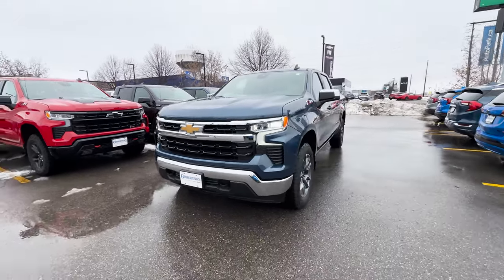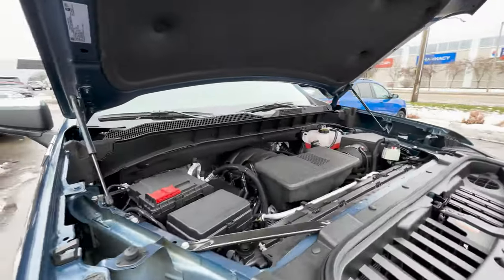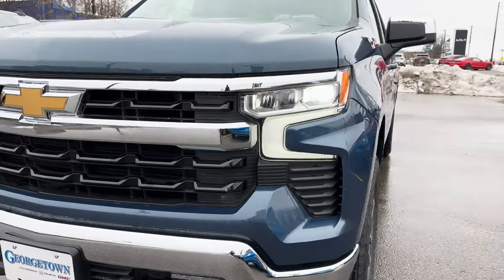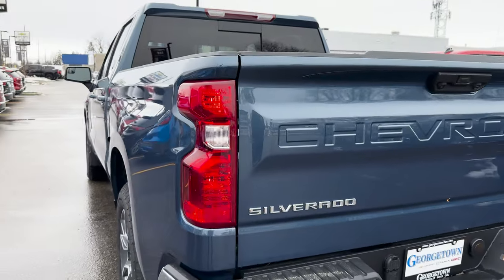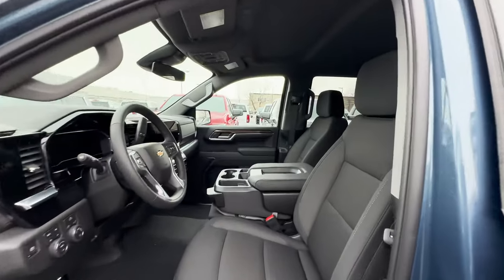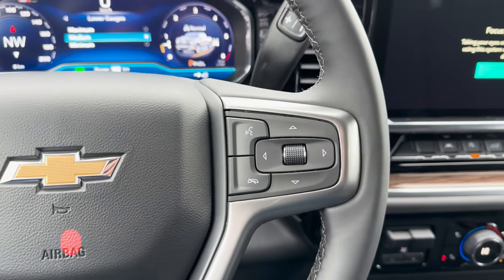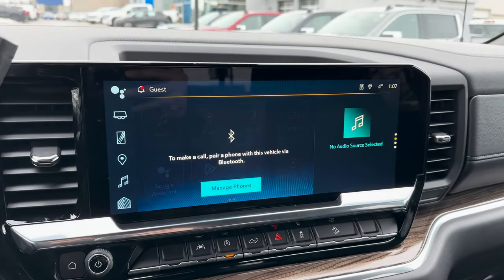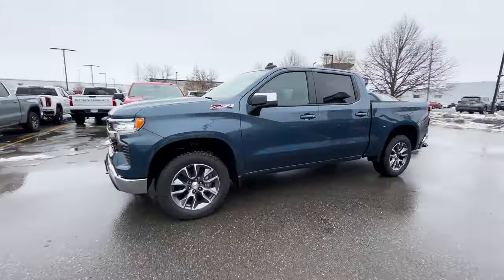2024 CHEVROLET SILVERADO 1500 LT! | *Full Walkaround Review* | Best Truck On The Market?!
If you're looking for any Chevy, Buick, or GMC products then be sure to visit Georgetown Chevy!
33 Mountainview Rd N
Georgetown, ON L7G 4J7
*Ask for Doug*
Chevy Silverado 1500 Review
Hey guys! Today I have this 2024 Chevrolet Silverado 1500 LT! One of the most fiercely contested markets in the automobile industry is the one for full-size trucks. Therefore, it is not unusual to see automakers making constant improvements to maintain the competitiveness of their trucks. The latest Chevy Silverado has been a reliable truck since it debuted for the 2019 model year. You can also get the Silverado in 9 other trims like the Chevy Silverado 1500 WT, Chevy Silverado 1500 Custom, Chevy Silverado 1500 LT, Chevy Silverado 1500 RST, Chevy Silverado 1500 LTZ, Chevy Silverado 1500 Trail Boss, Chevy Silverado 1500 LT Trail Boss, Chevy Silverado 1500 High Country, and the Chevy Silverado 1500 ZR2.